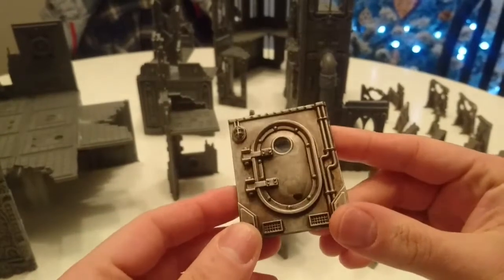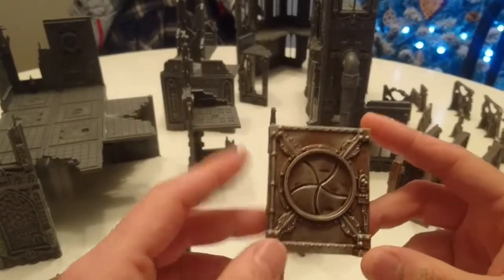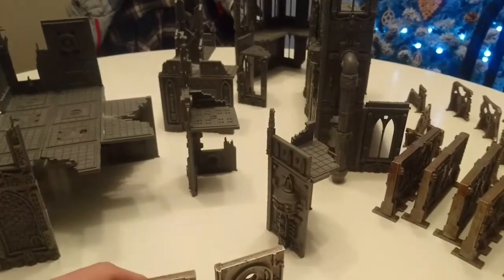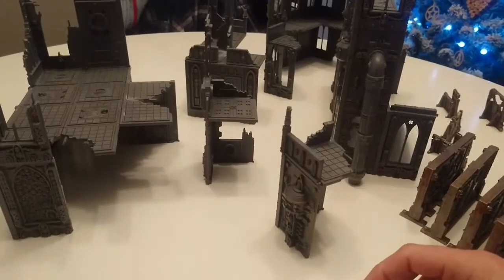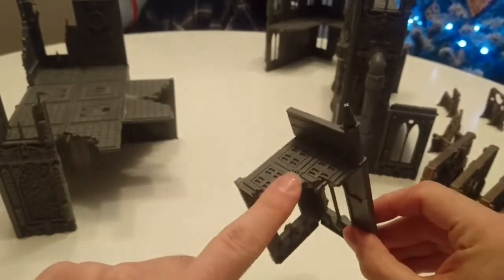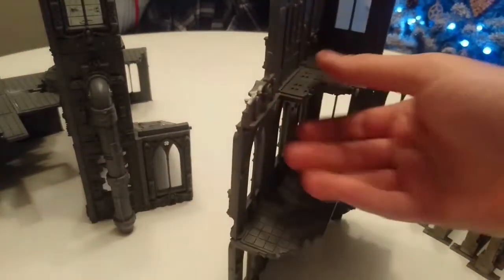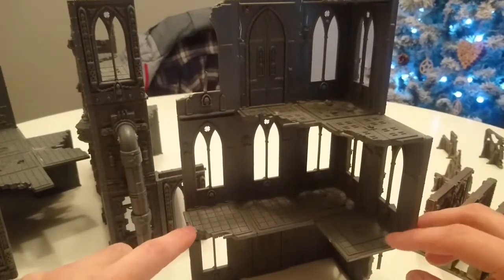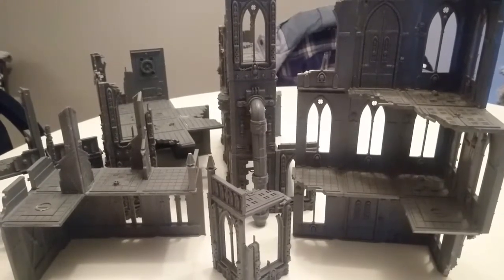Showing off some Necromunda Scenery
If you would like to support us you can do so

Also, check out:
Counter Attack Bases - counters and scenery for all your gaming needs

Red Beam designs - counters and scenery for all your gaming needs

TTCombat - Some of the best MDF Scenery on the market as well as Rumbleslam Fantasy wrestling game.

Doctor Who Into the Time Vortex Exterminate!